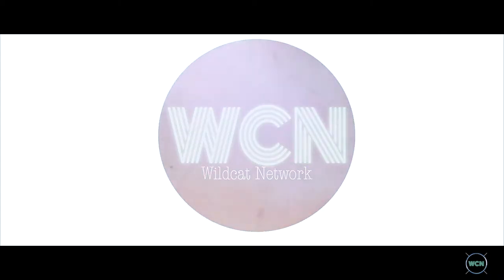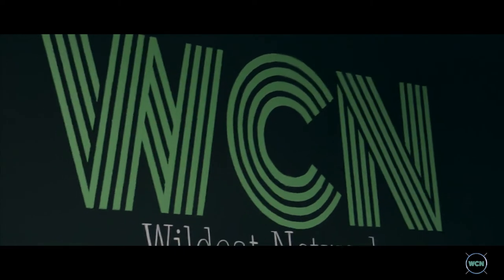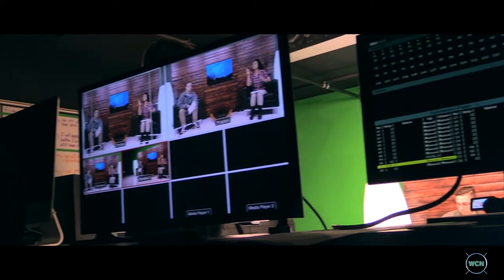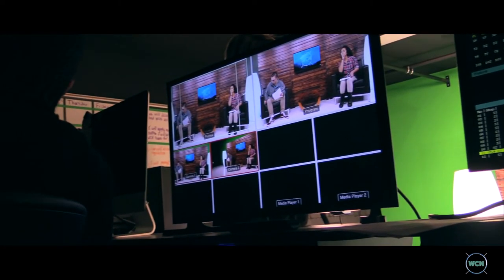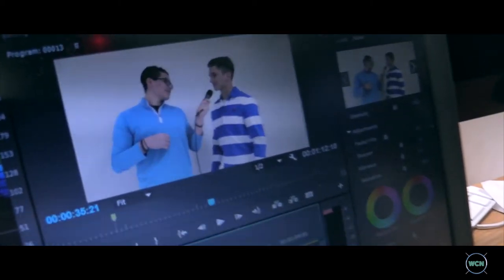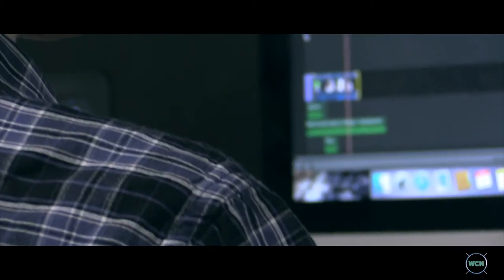CTE Promo (Short Version)